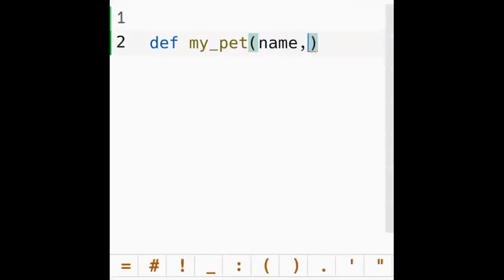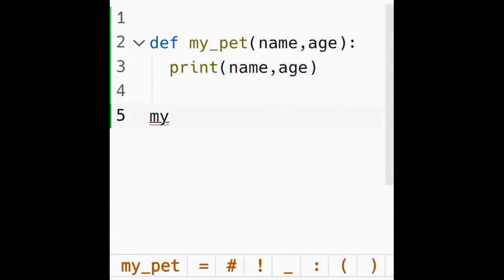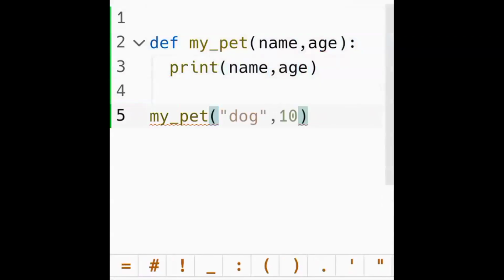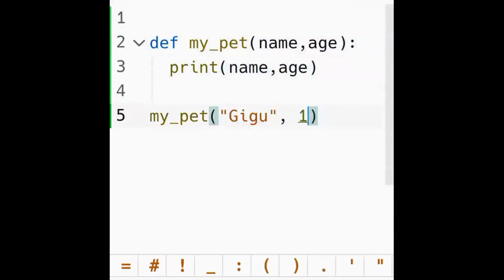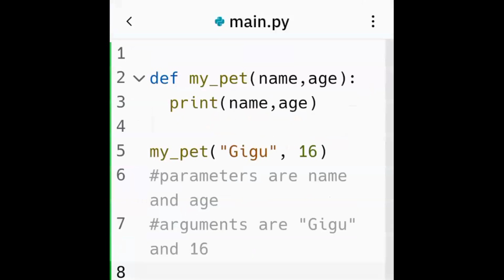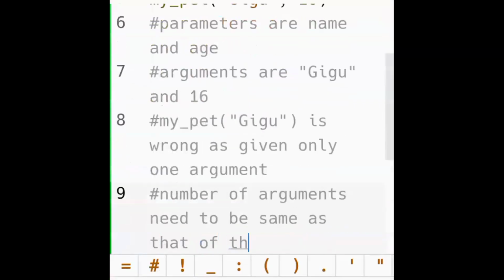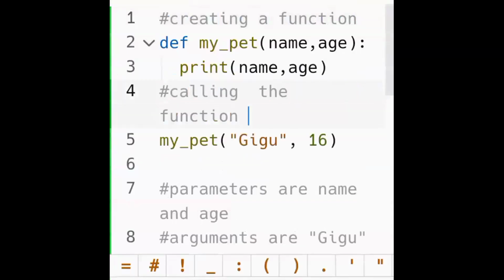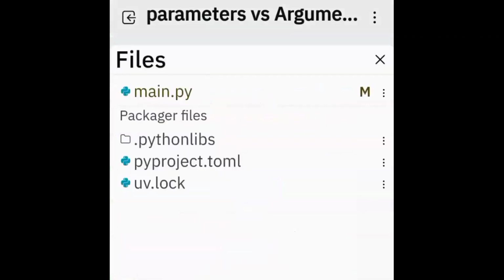Parameters vs Arguments in Python | Beginner Python Tutorial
This beginner Python tutorial will guide you step-by-step on how to use python arguments and parameters and what is the difference between parameters and arguments in Python.
Parameters are passed into function parenthesis when the function is being created using define and arguments are passed to a function when the function is called.